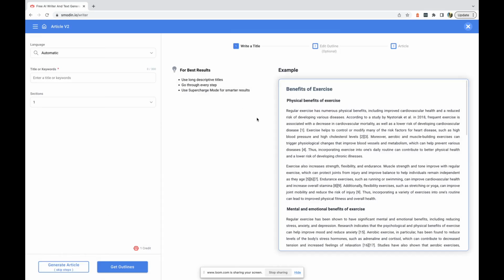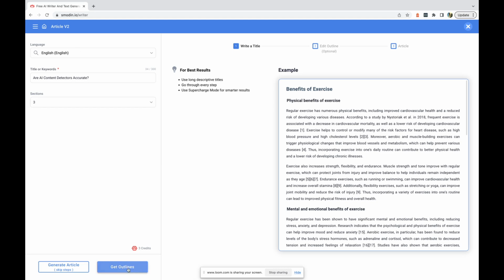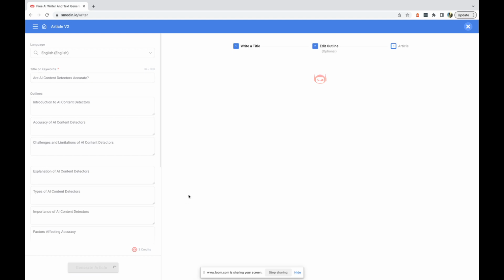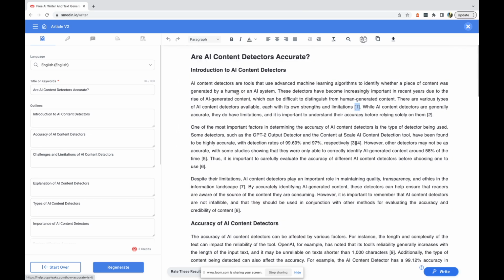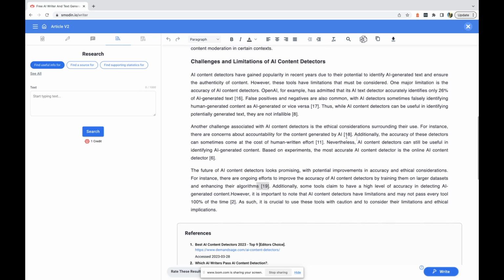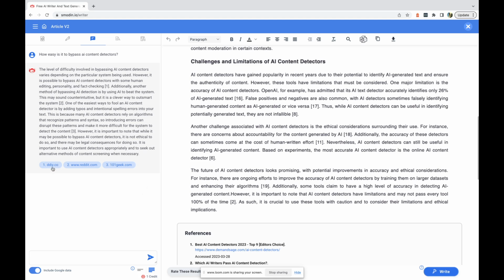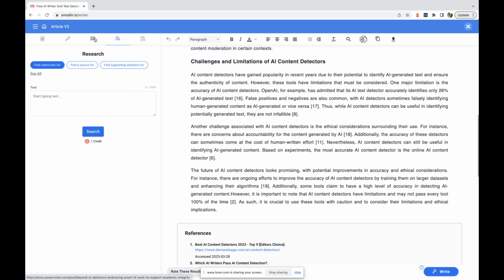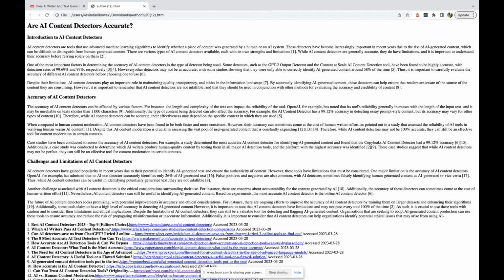How to Use Smodin's Article Writer V2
Welcome To Smodin's new Article Writer V2

Articles based on top ranking SEO content on the web, curated from a mix of all major information from all related content which provides new insights into the topics discussed.

Included in this video:
- How to use our Article Writer V2 step by step
- How to improve the quality of content produced by Article Writer V2
- How to utilize the editor features for references, CHATin (AI Chat), and source finder (research assistant)